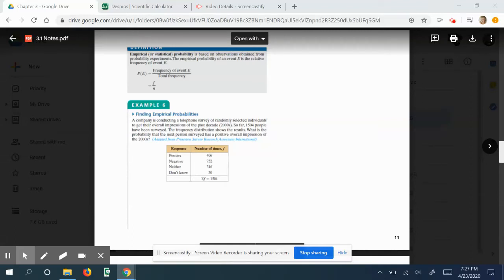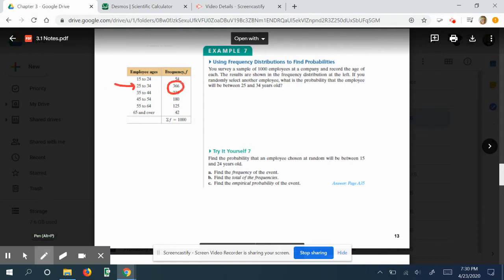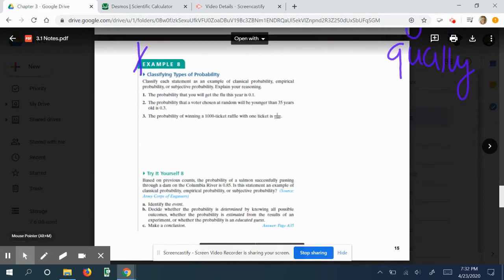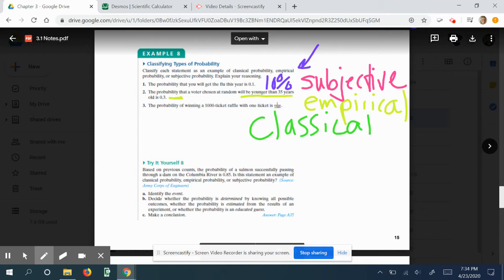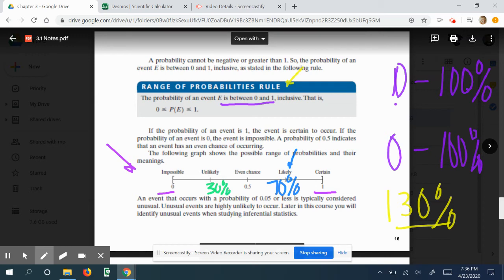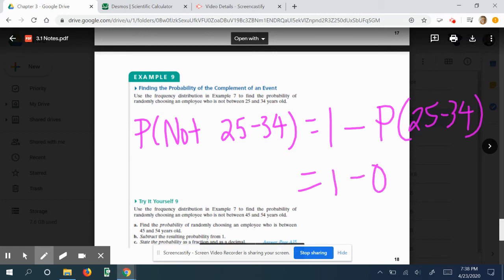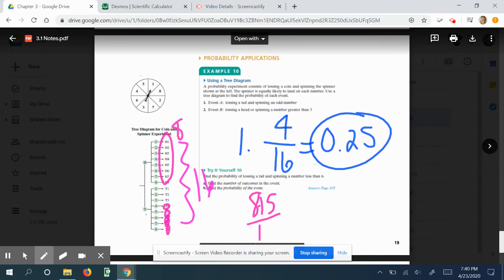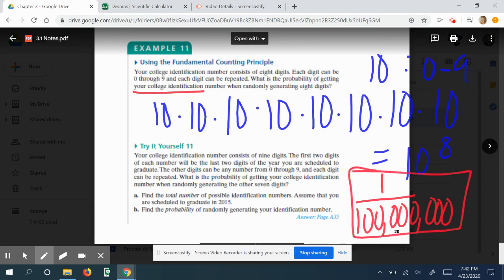Prob and Stats Section 3.1 Video #2